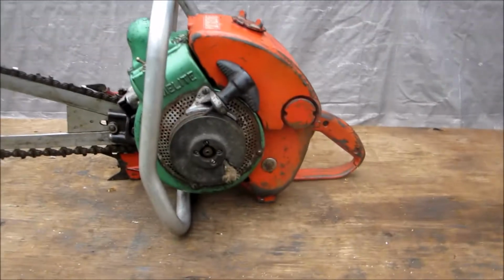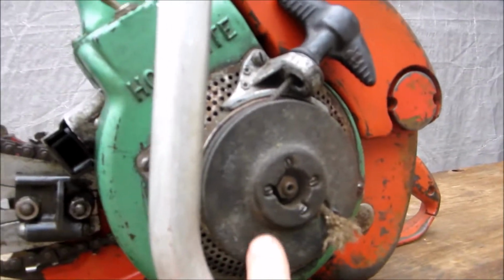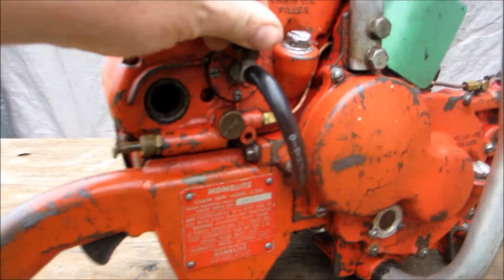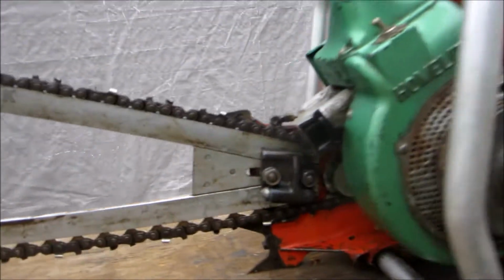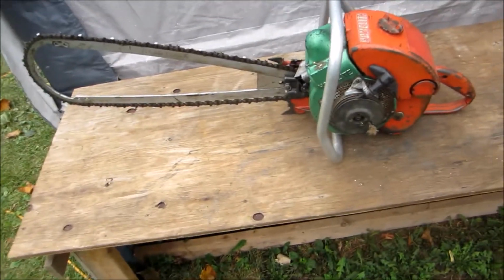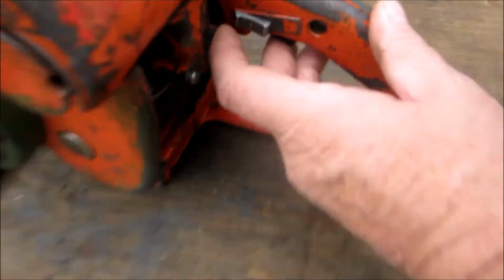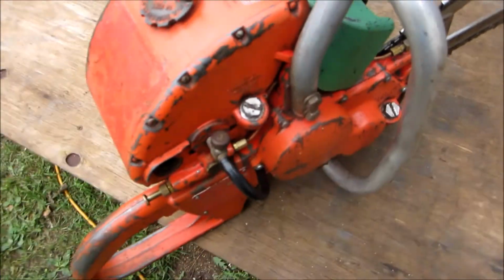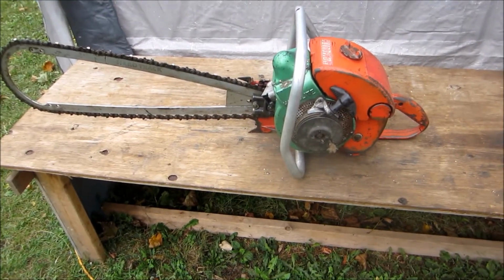Homelite 5 -20 L Chainsaw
Homelite 5 -20 L Chain saw Year 1957